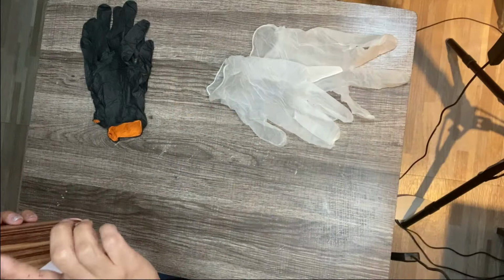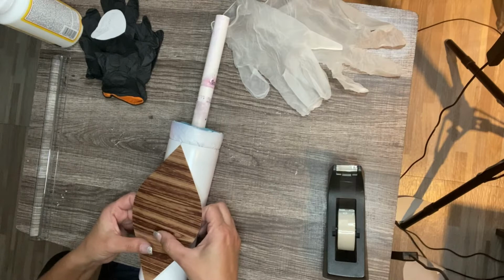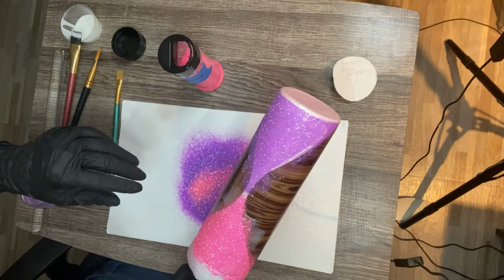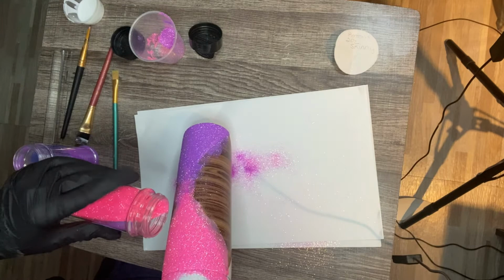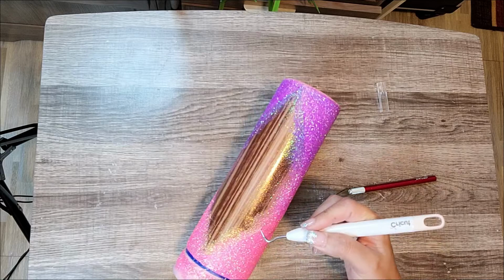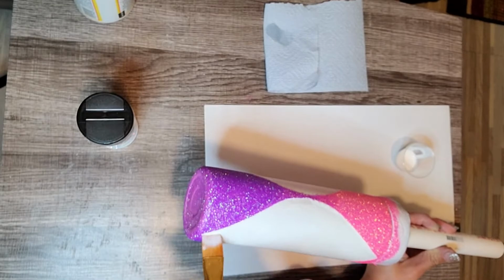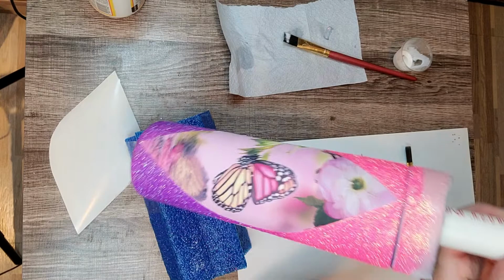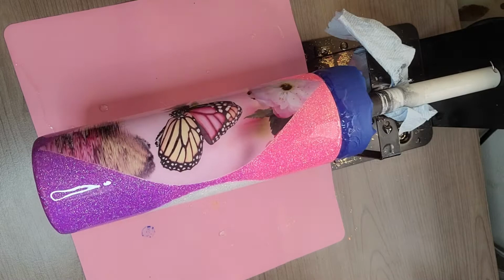Butterfly part 2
This was inspired by Jessica Flynn. I can't remember which tumbler she did but a light bulb went off and this design came to mind. I love Jessica.
Here are the supplies I used for this project: No of which I am promoting.
Modge Pog
Medicine cups or small clear containers w/lids (this is good for saving glitter)
Exact o knife
Weeding tool
Non-permanent vinyl, In this case I use Drawer Vinyal from Walmart
Painters tape
Printable Vinyl or what I call sticker paper: Amazon

Car Cloth or leather: (I got mines at Walmart)

Credit: Intro:  RKMFX
and Filmora X